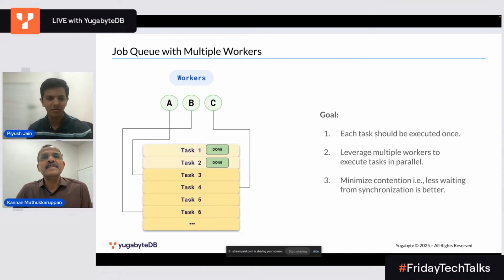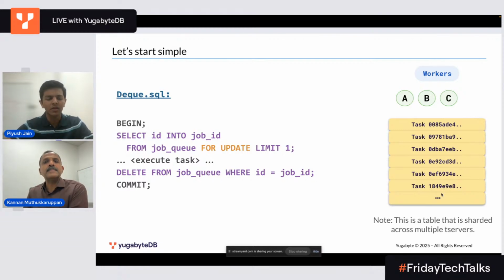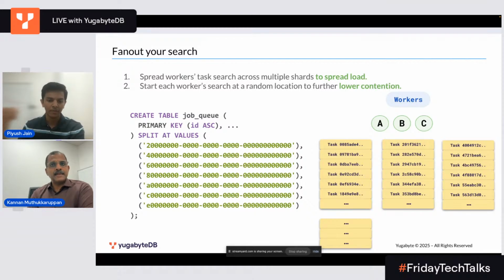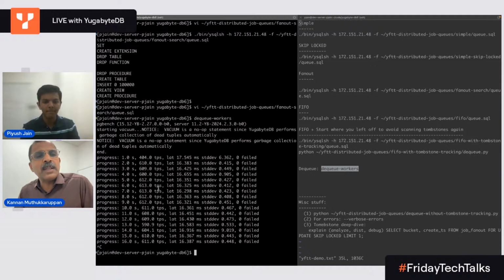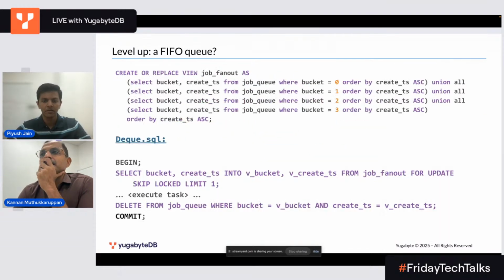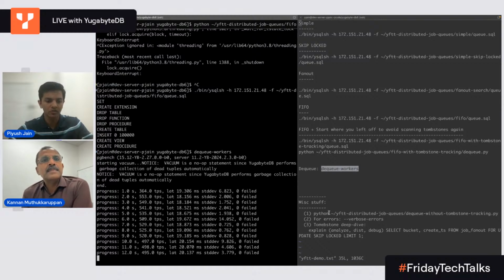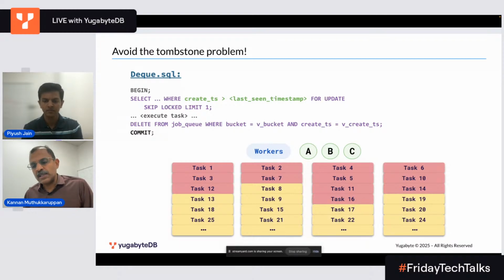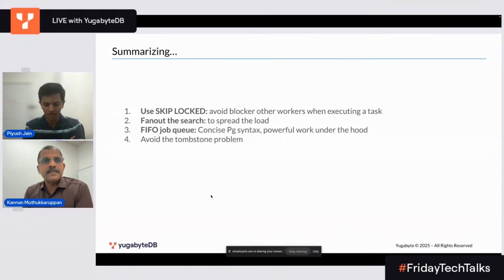Distributed Job Queue in YugabyteDB | YFTT | Ep 150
On this week's YFTT, join YugabyteDB staff engineer Piyush Jain and Co-Founder and Co-CEO Kannan Muthukkaruppan to learn how to design a scalable and performant ordered job queue on top of YugabyteDB.